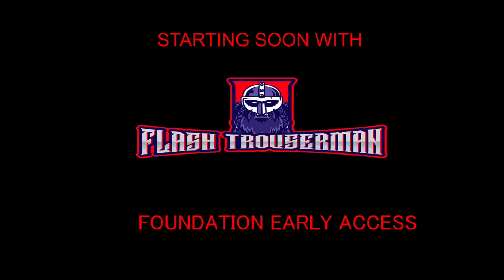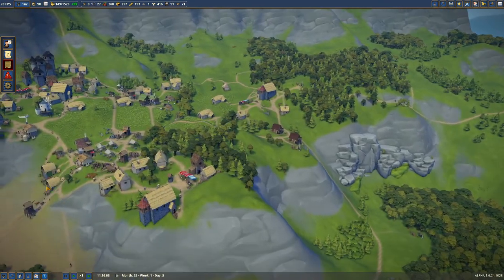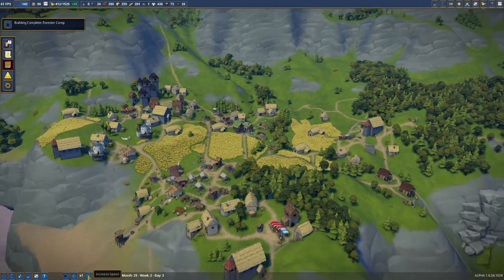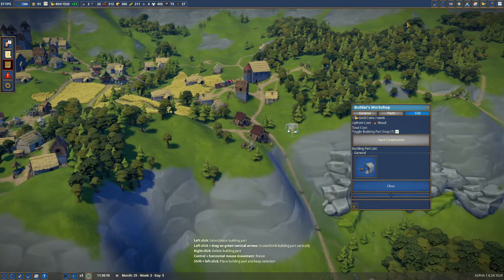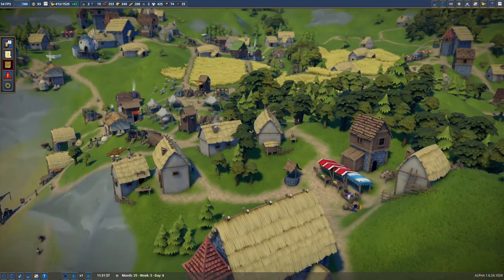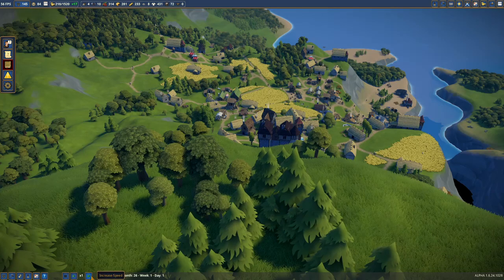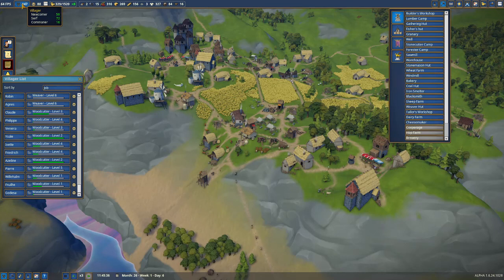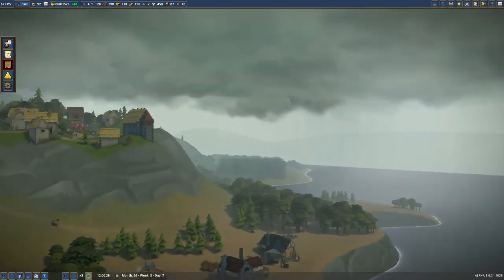Foundation Early Access - The 2nd Village - Ep12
The 2nd Village is back and we have plenty to do and see.